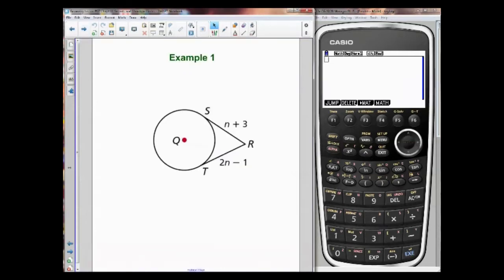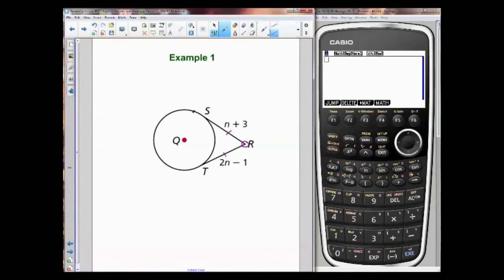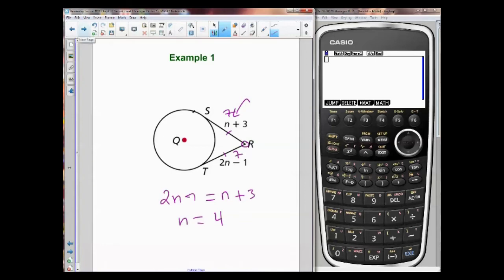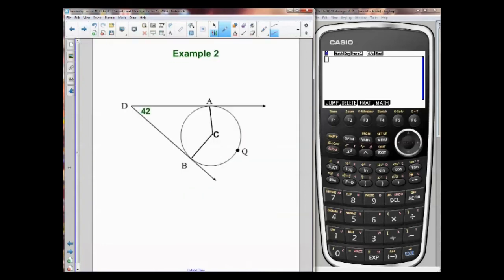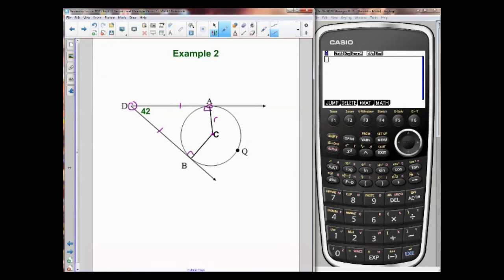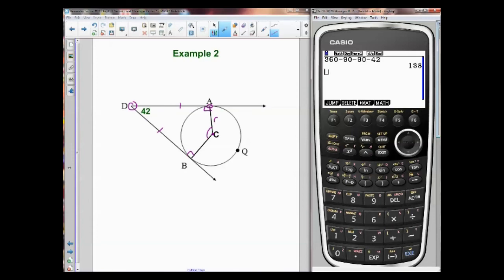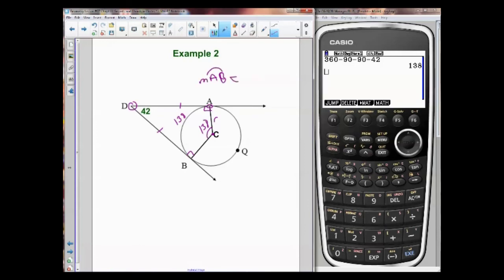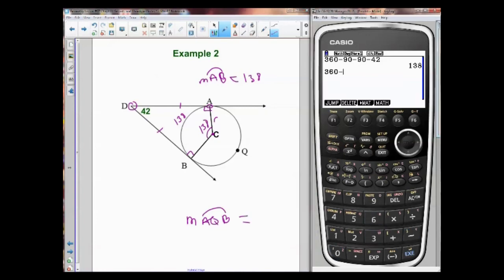Geometry Lesson #67 Chapt 11-1 Tangents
Geometry Chapt 11-1, focus on Tangent lines and segments to a circle.  A couple of short algebraic type examples.